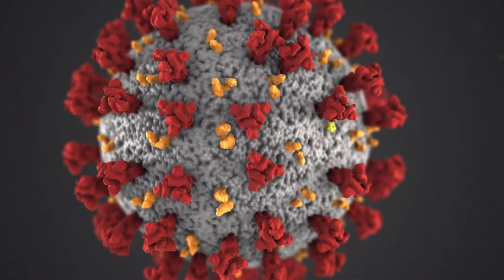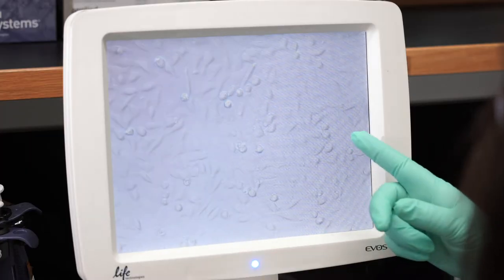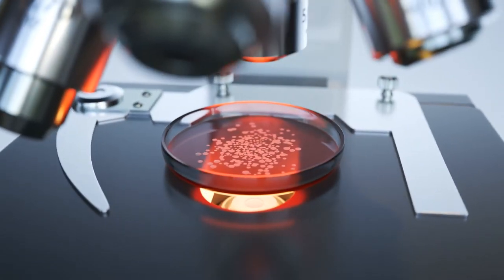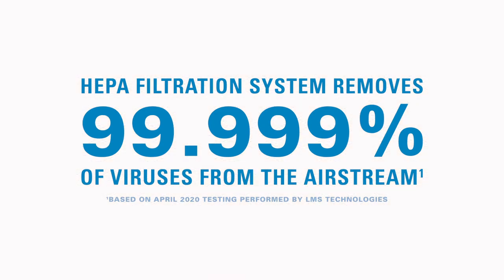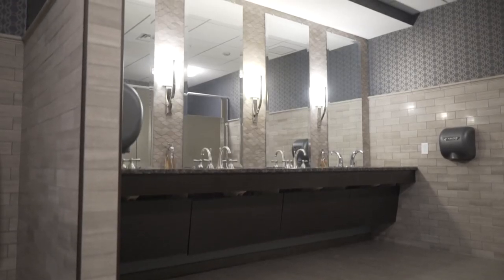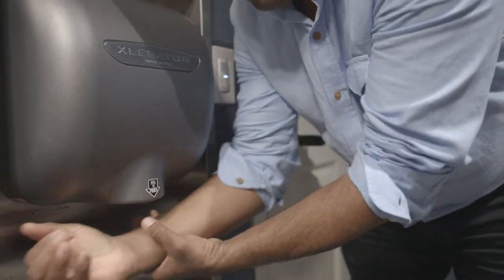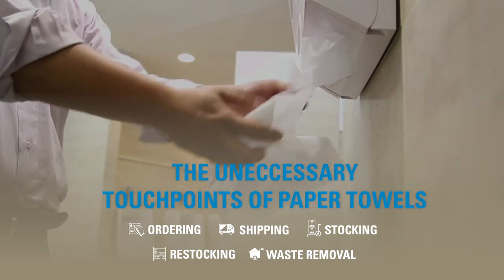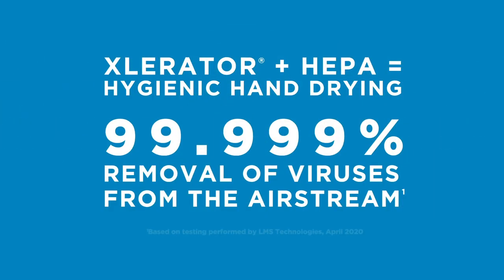XLERATOR® + HEPA = Hygienic Hand Drying.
XLERATOR® hand dryers with the HEPA filter, provide the ultimate hygienic hand drying experience. LMS Technology performed virus filtration efficiency testing on the XLERATOR with HEPA filtration system. When the results came in, these hand dryers were proven to remove 99.999% of viruses from the airstream. This HEPA filter is the only washable pre-filter for reliable performance and extended filter life.